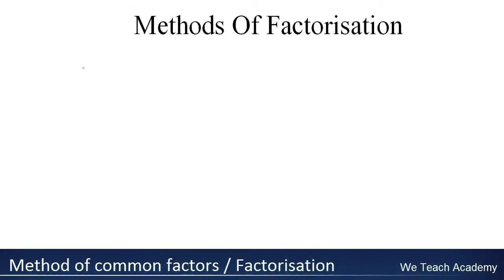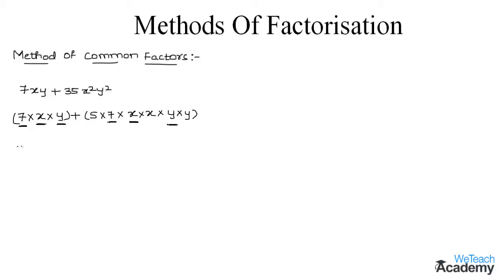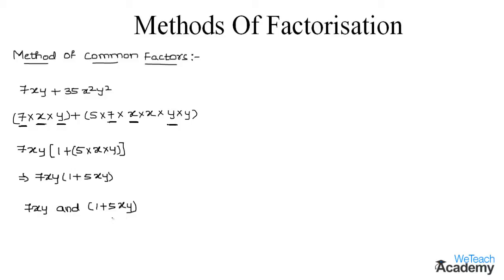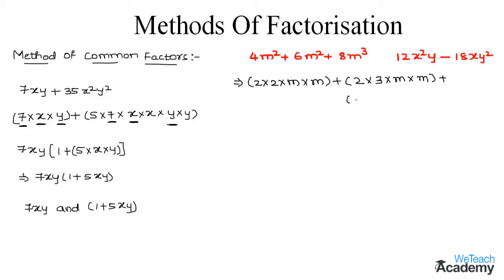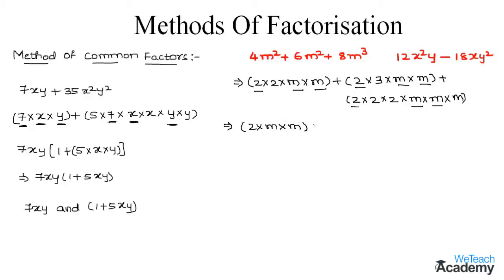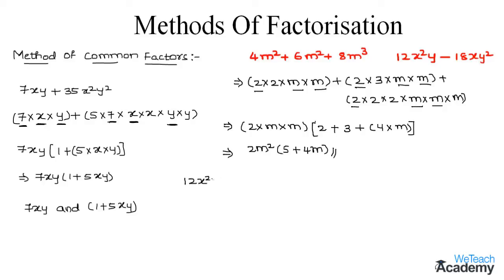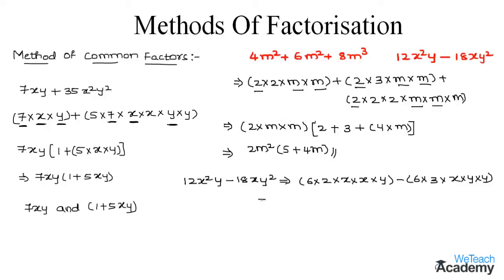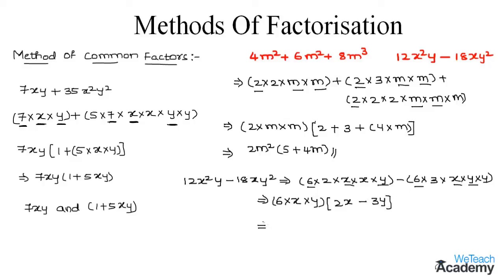Introduction to Method of Common Factors / Factorization / Maths Algebra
Chapter : Factorization
Lesson  : Method of Common Factors